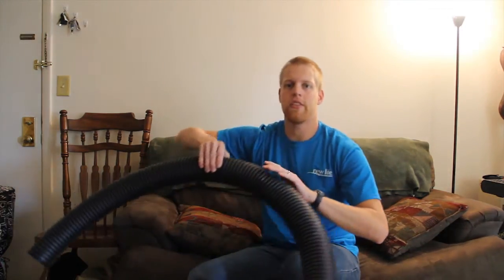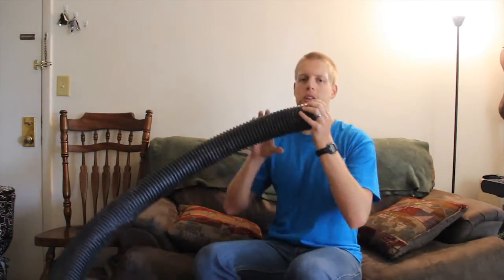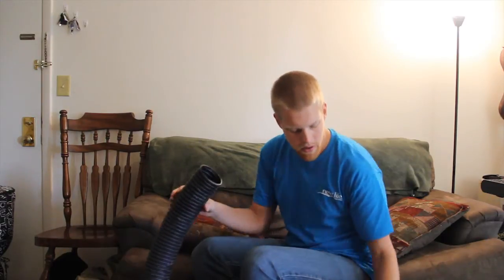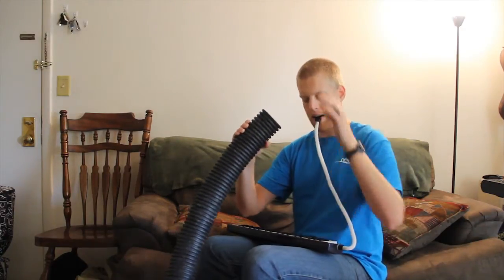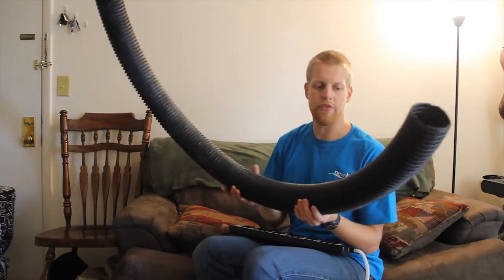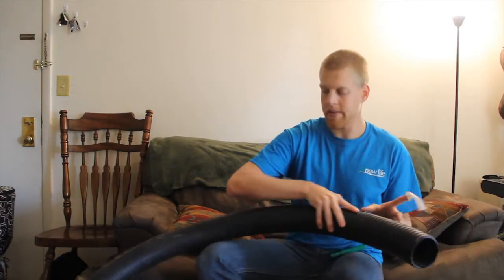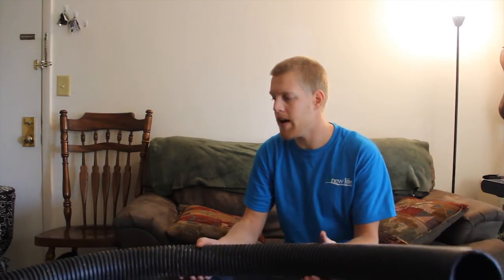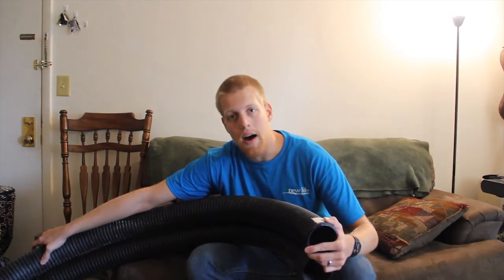Build a Pipe Marimba - Part 2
This video will help you get started building a DIY pipe marimba, tuning your pipes to the proper pitches.